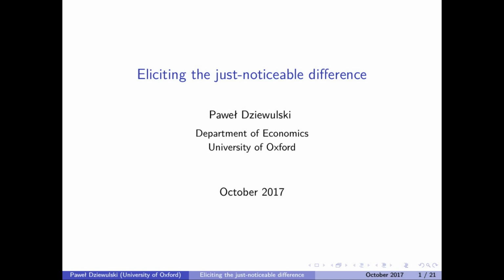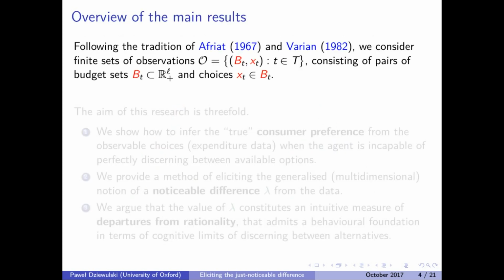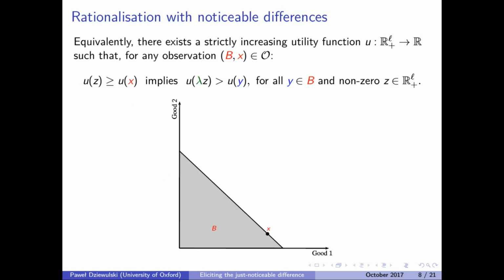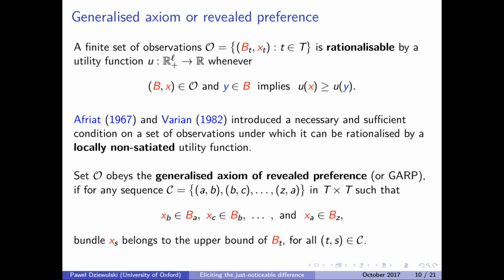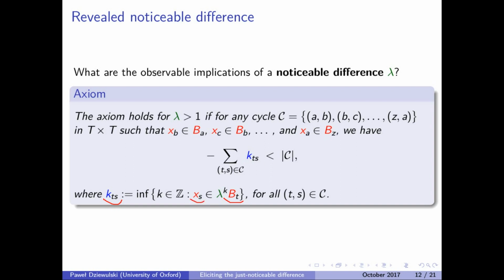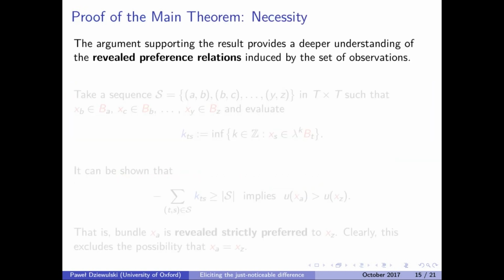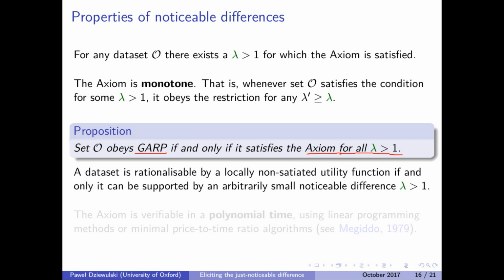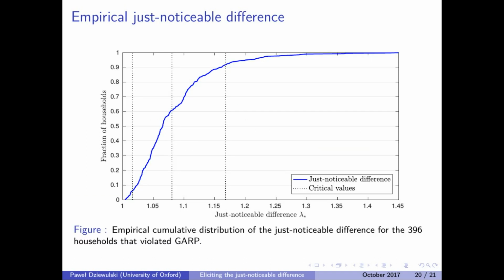"Eliciting the just-noticeable difference" by Pawel Dziewulski (video presentation)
In this video I present and briefly discuss the main result of my paper entitled: „Eliciting the just-noticeable difference." In this article I analyse the testable implications for a model of consumer choice in which the agent is unable to perfectly differentiate between similar options. I provide a method of inferring the "true" consumer preference form observable choices (i.e., as if perfect discrimination were possible) and show how to evaluate the agent's cognitive inability to differentiate between alternatives. In particular, I argue that the latter may serve as a natural measure of departures from utility maximisation.